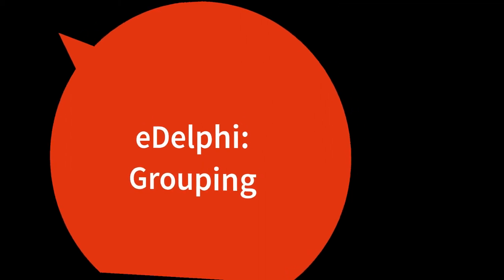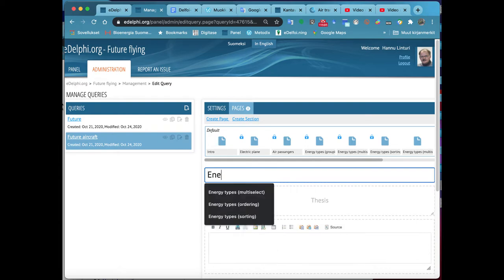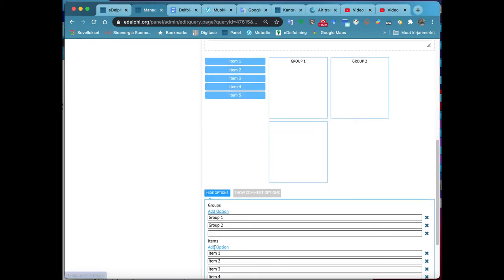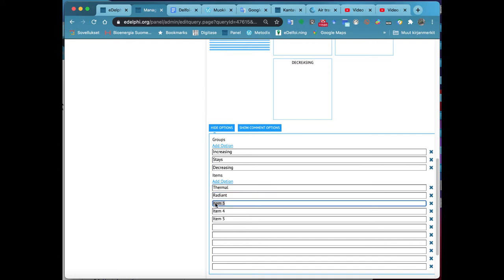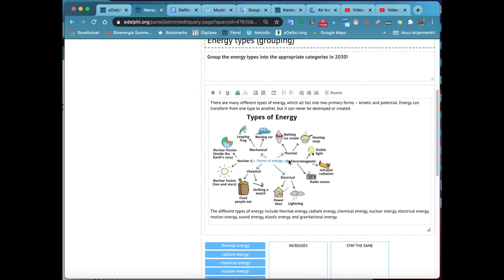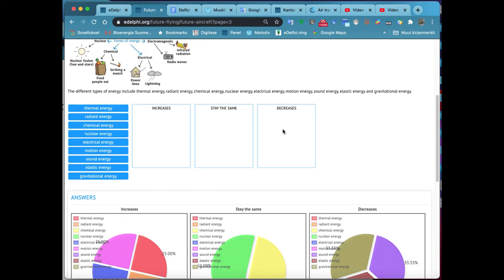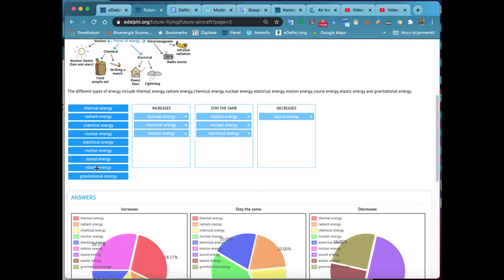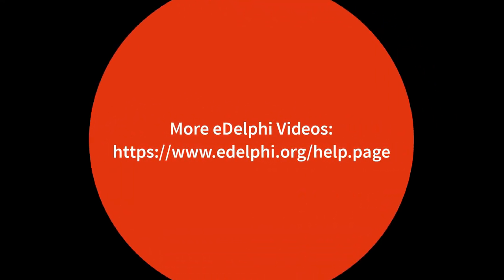eDelphi: Grouping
Open the PAGES-tab of your query and click on the label CREATE PAGE. Now you can see the QUERY PAGE menu in front of you. Choose GROUPING from the given query types.  The Grouping query type is suitable for classifying phenomena or their background. A suitable function for Delphi use is for example valuing the background influences of a study with the help of an expert panel. ...